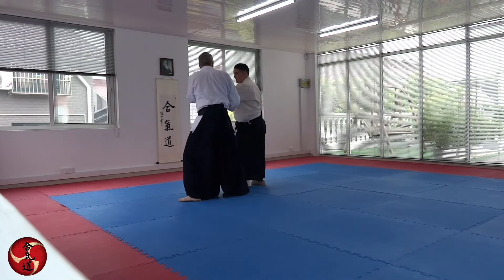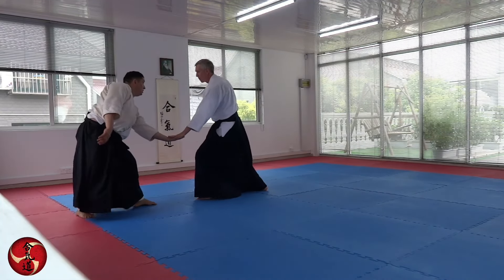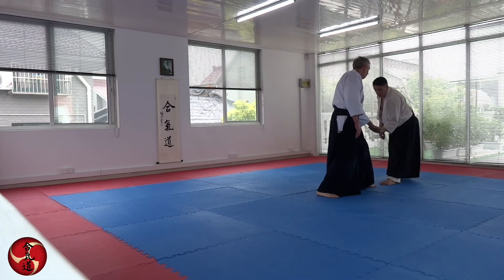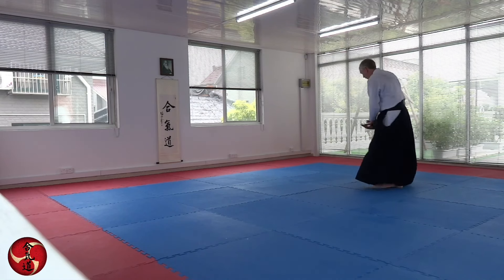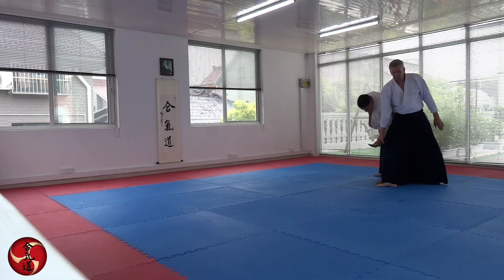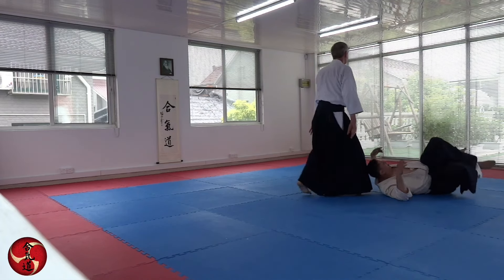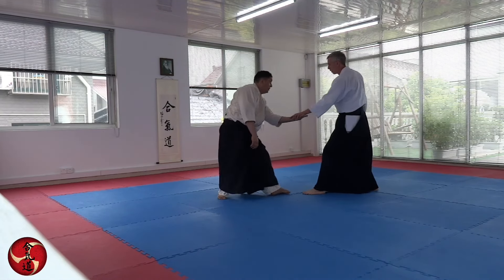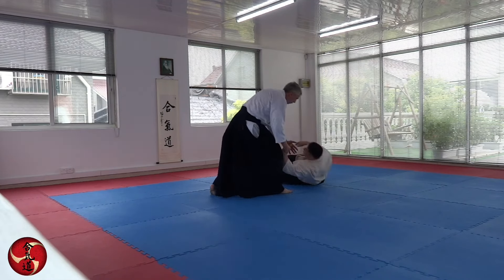Film 7, Ulrich Mierswa Sensei, Shanghai China, 2014